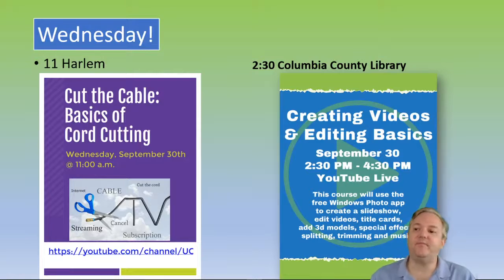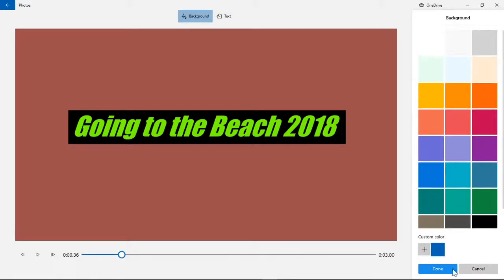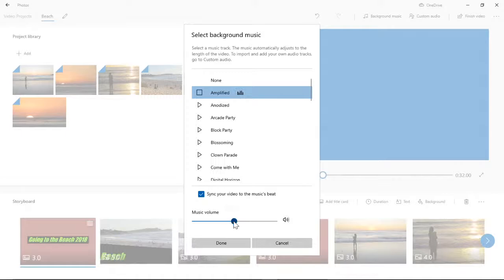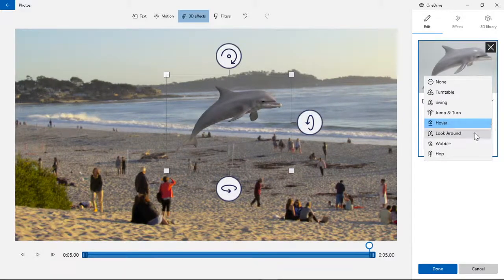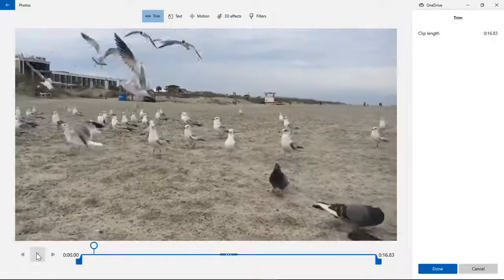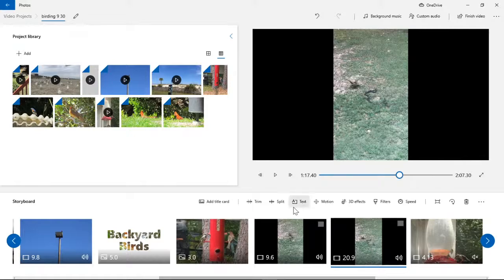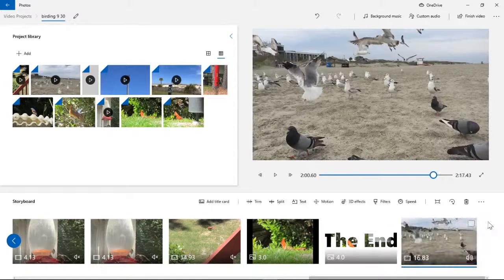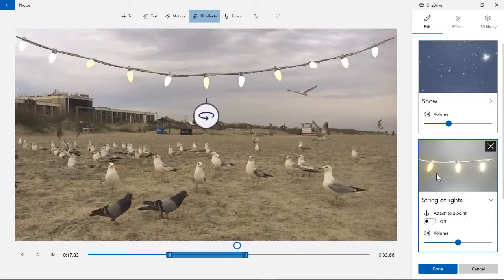Creating Videos and Editing Basics with Alex Live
Creating Videos and Editing Basics
We will use the free Windows Photo app to create a slideshow, edit videos, title cards, add 3d models, special effects, splitting, trimming, and add music.